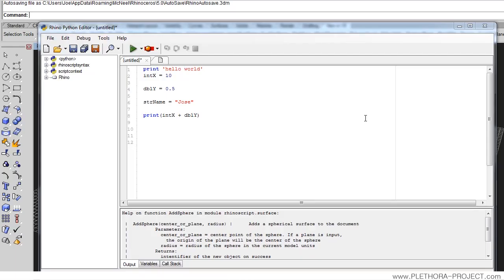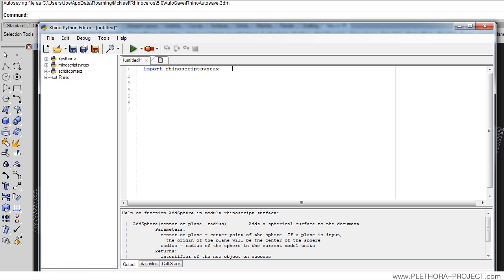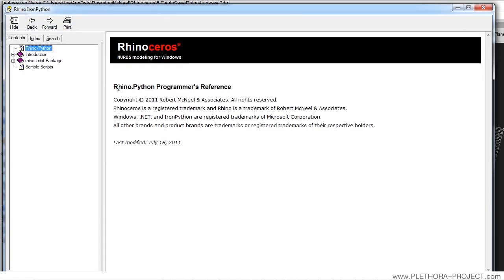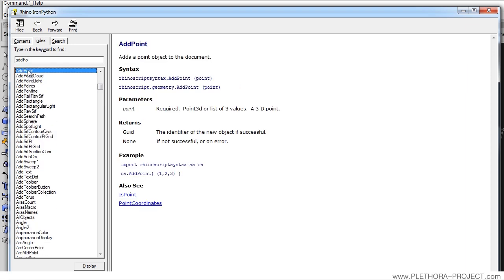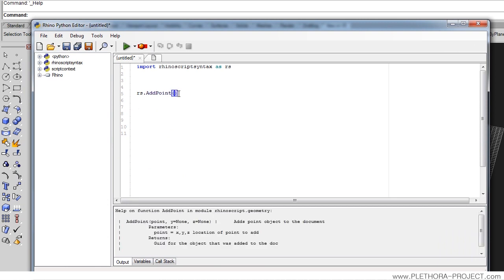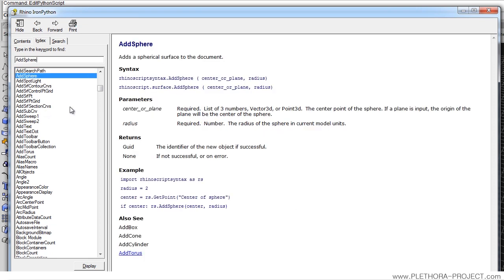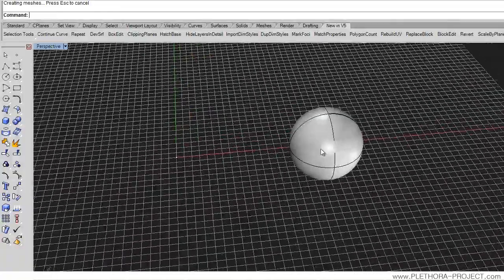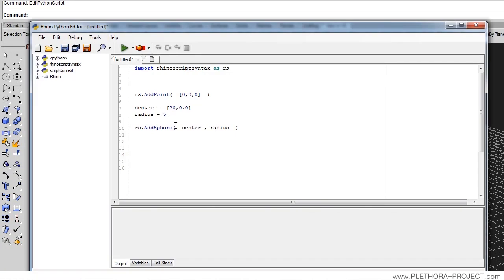Python Tutorial 02 Reference | Python Programming Tutorial For Beginners 2023 !!